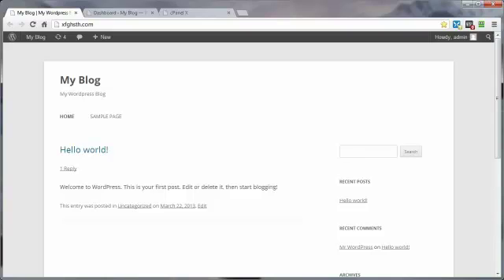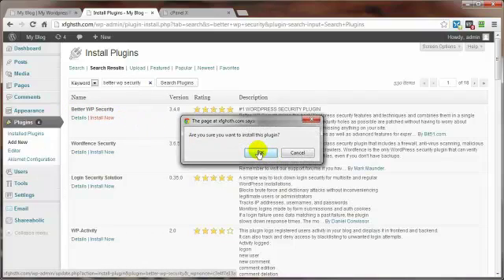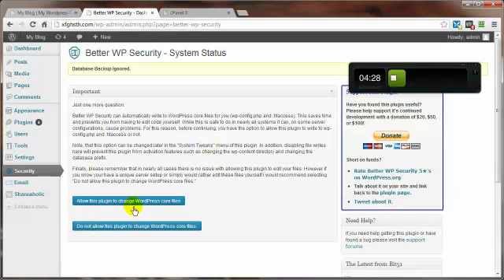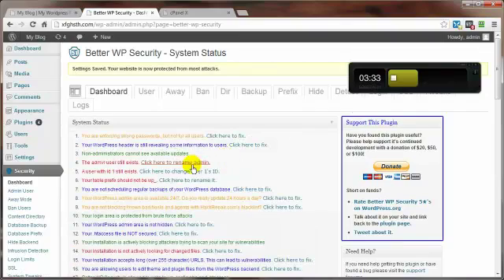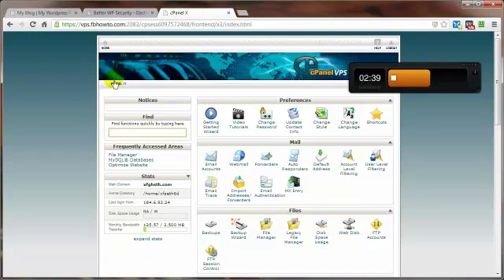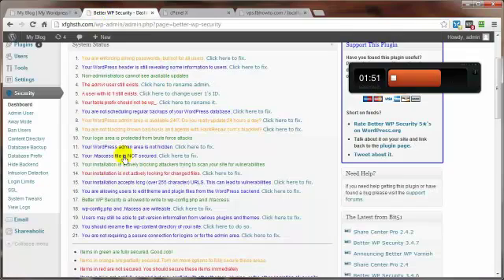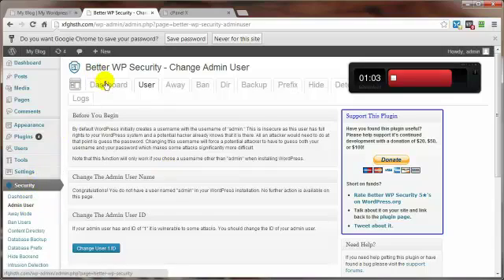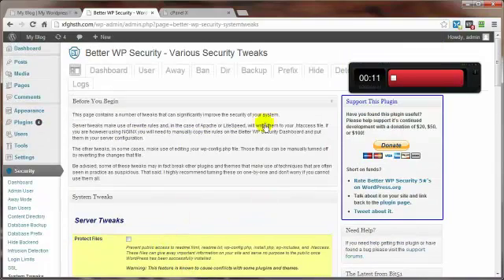How To Configure Better WP Security Plug In